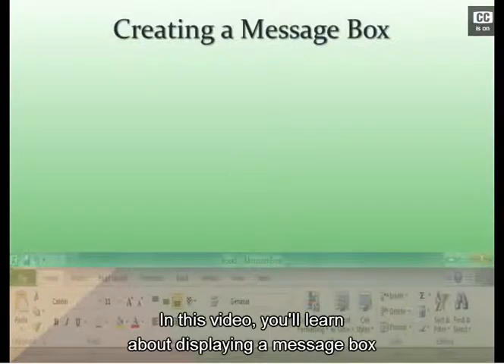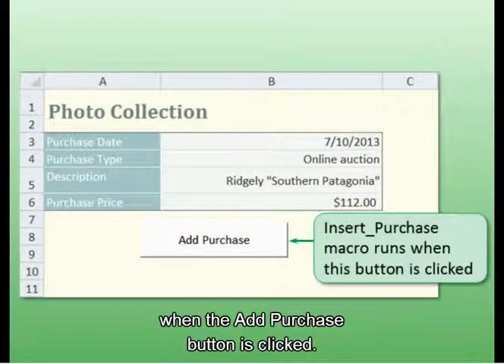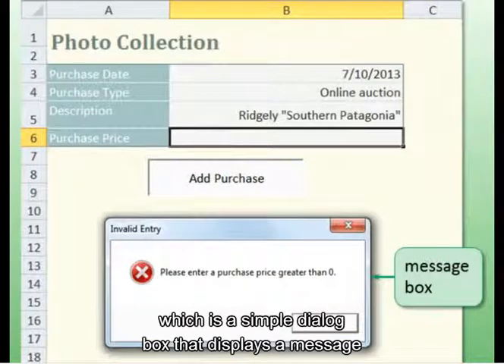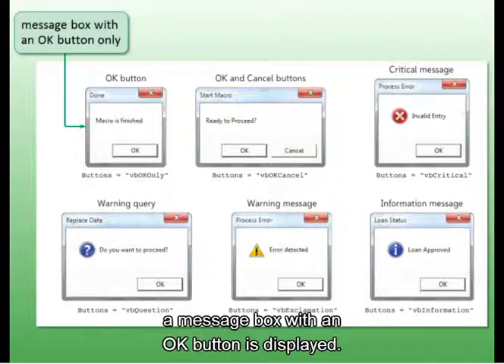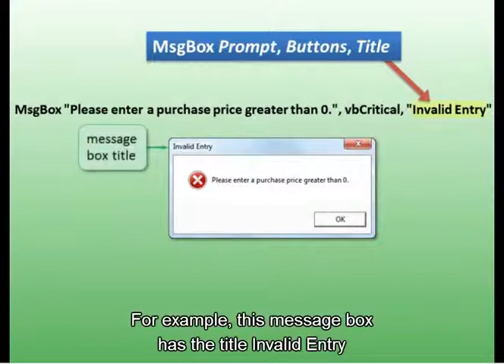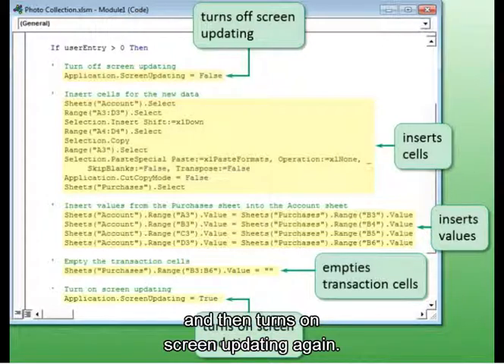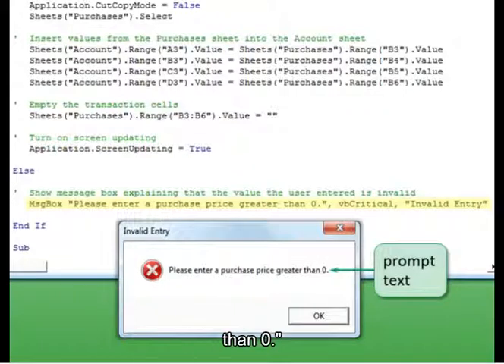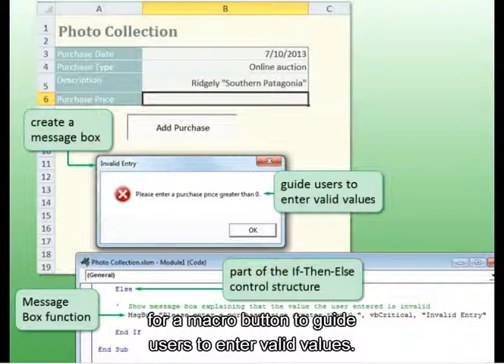Excel 2010 - Creating a Message Box